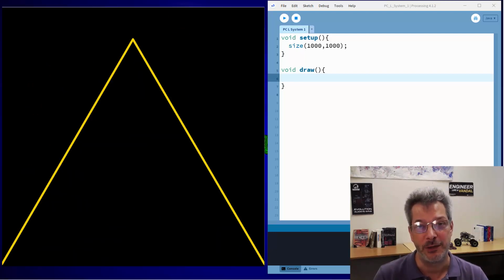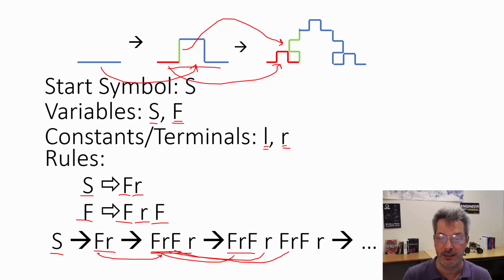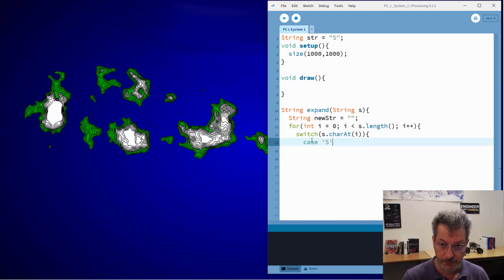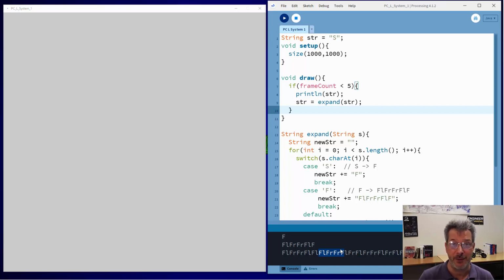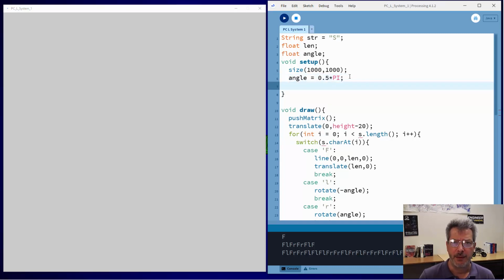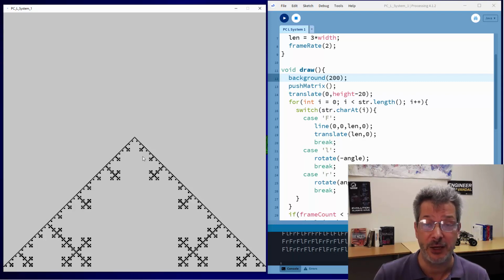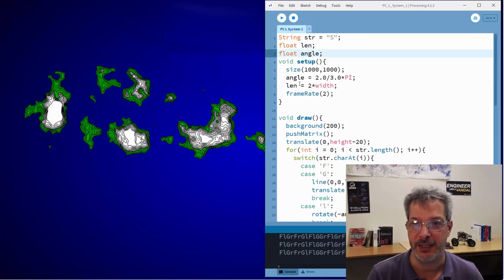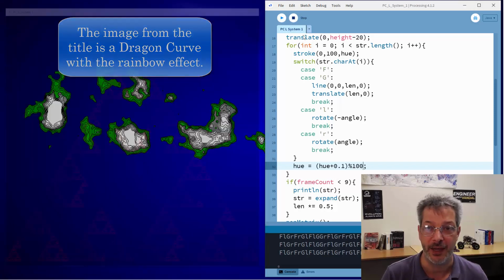Programming Simple, Fractal L-Systems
Lindenmayer-systems (L-Systems) are an approach to defining and generating an infinite variety of complex fractals. THis video presents a simple approach to programming them in Java using Processing.